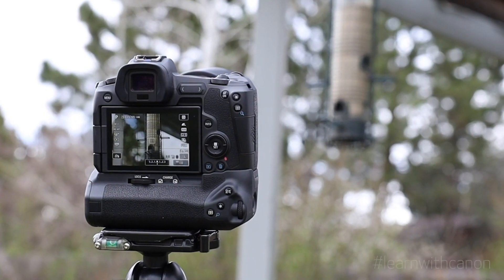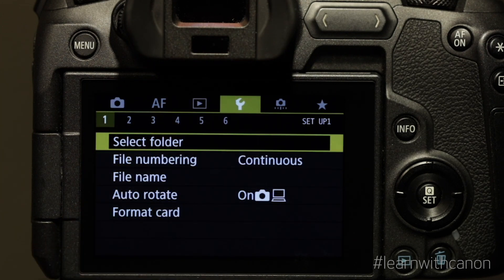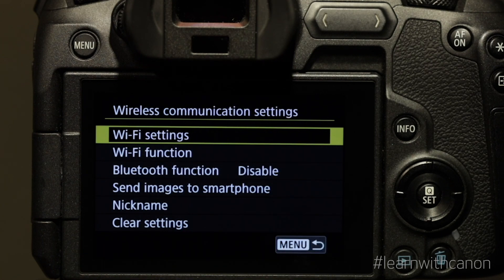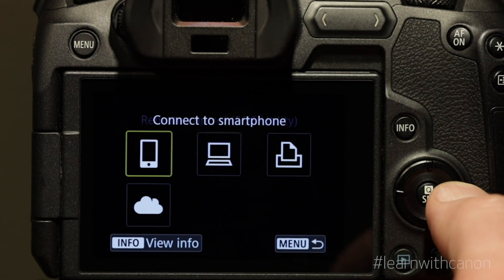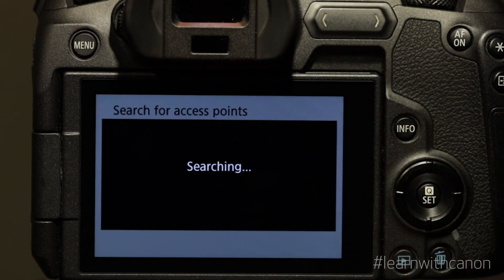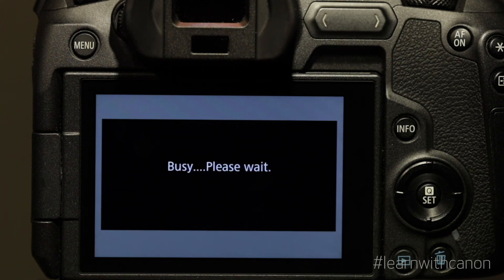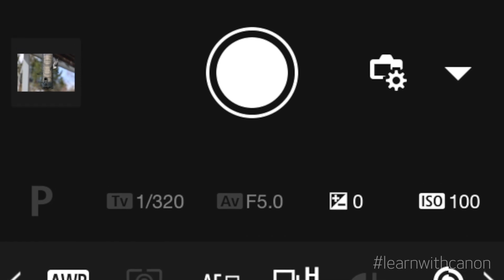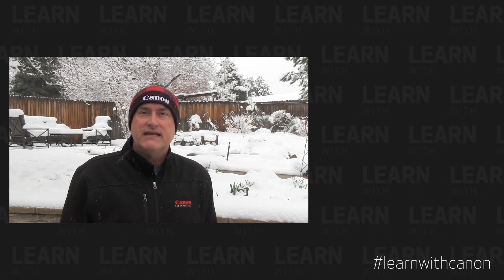Canon Camera Connect App with Mike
Learn how to use your smartphone or tablet to use the Canon Camera Connect app to remotely control your compatible Canon WiFi-enabled camera. Discover how you can have complete control of the camera as well as how to transfer images wirelessly.